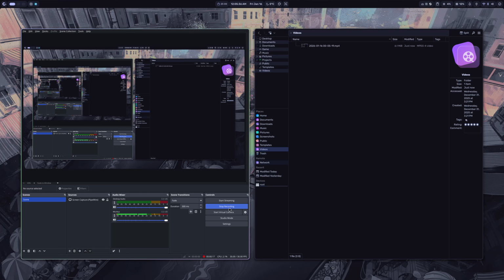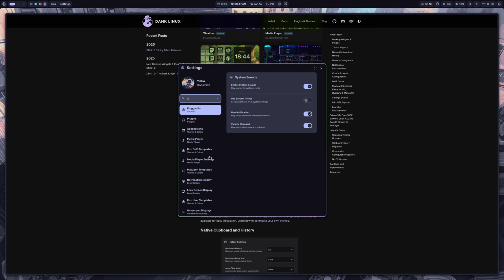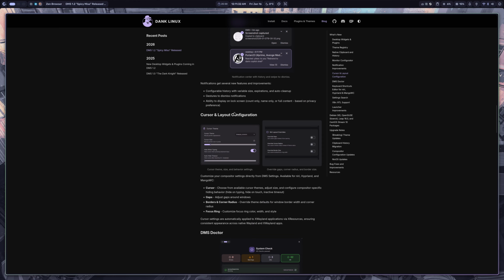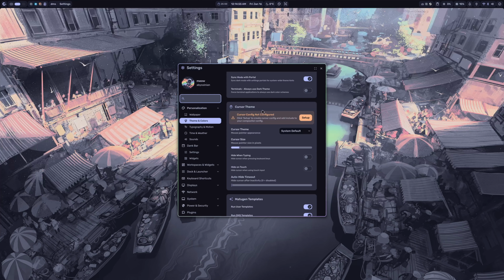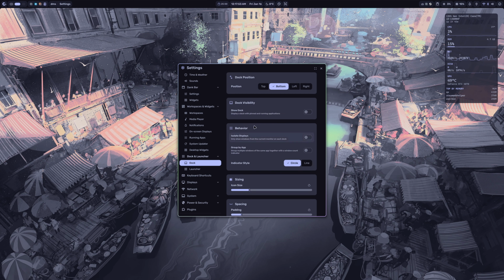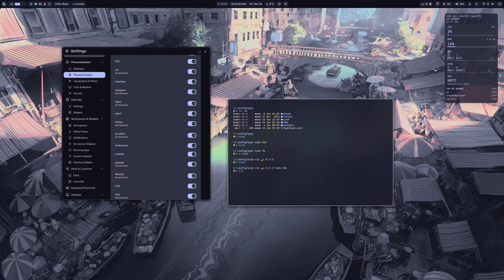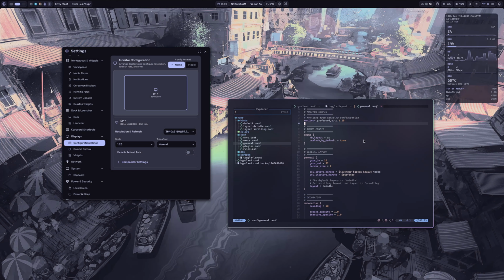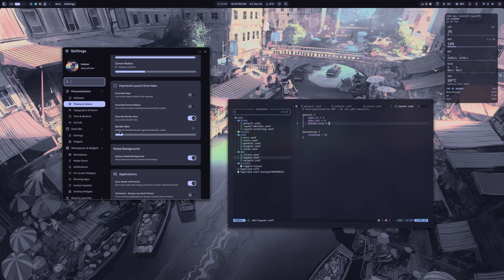DMS (DankMaterialShell) 1.2 Released. Let's check it!